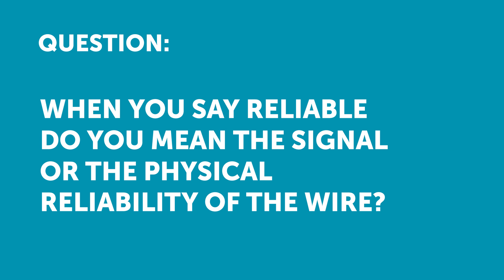Motorsport Wiring Reliability | What Does 'Reliable' Even Mean? [HPA Q&A]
When people talk about how critical it is to build a wiring loom that is 'reliable', what is actually meant by this in terms of physical or 'signal' quality and longevity?

This question was taken from a live Q&A session during an introduction to motorsport wiring lesson. Do you want to learn more about motorsport wiring? Come along to the next FREE live lesson